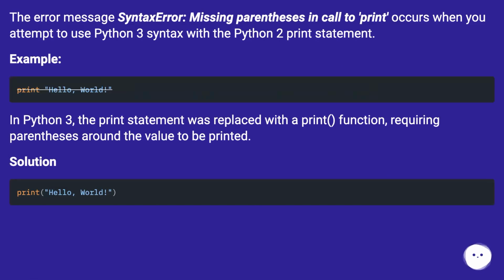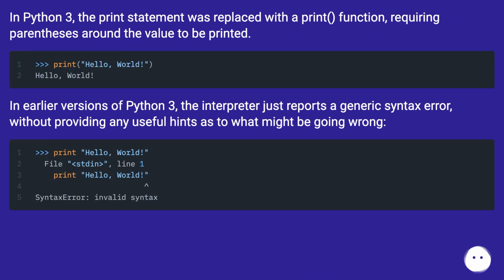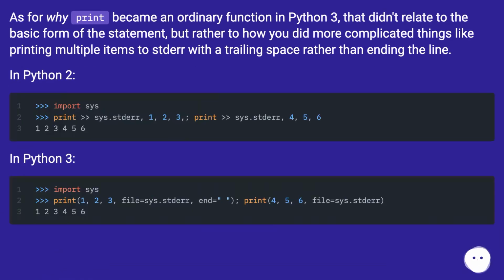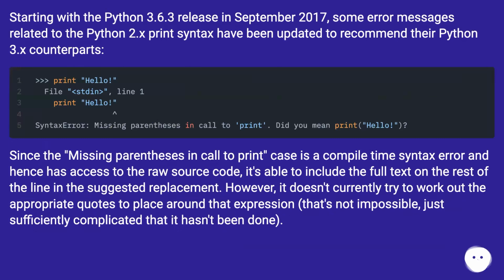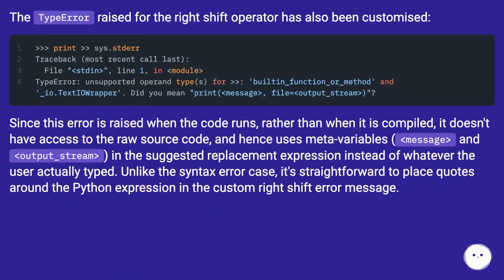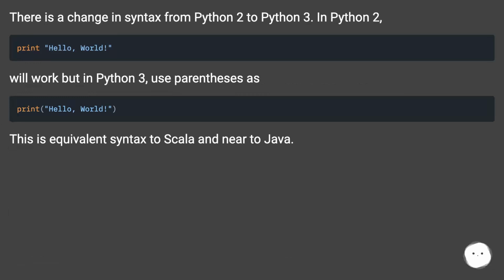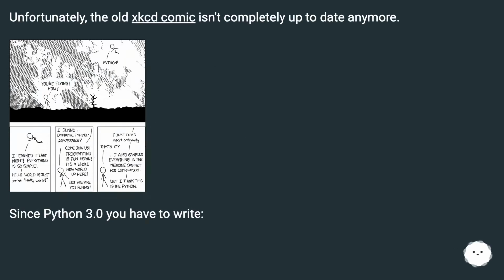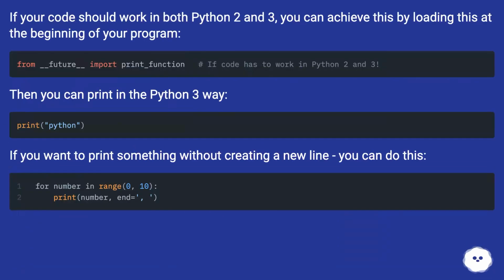What does "SyntaxError: Missing parentheses in call to 'print'" mean in Python?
Chapters
00:00 What Does "Syntaxerror: Missing Parentheses In Call To 'Print'" Mean In Python?
00:19 Accepted Answer Score 687
02:38 Answer 2 Score 26
02:58 Answer 3 Score 39
03:18 Answer 4 Score 8
03:39 Thank you